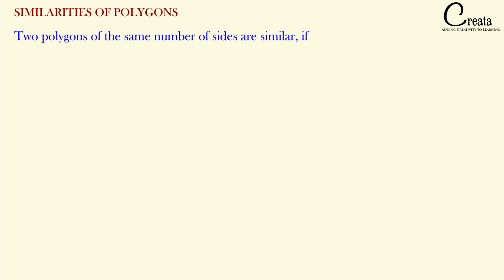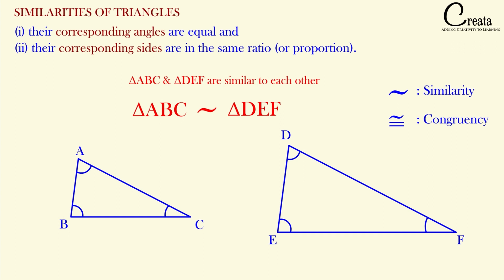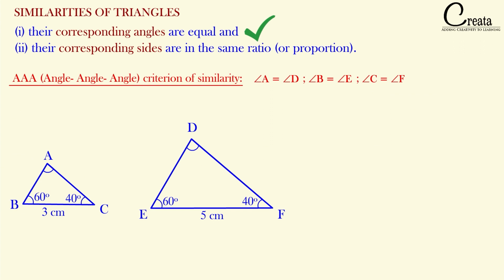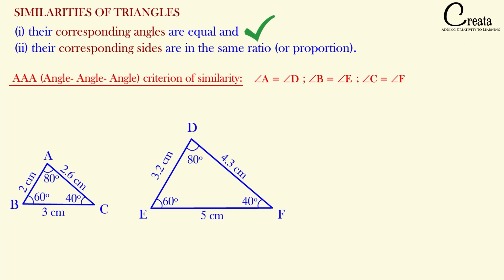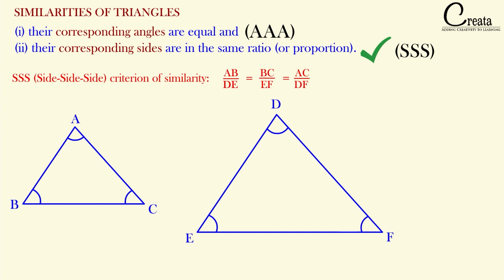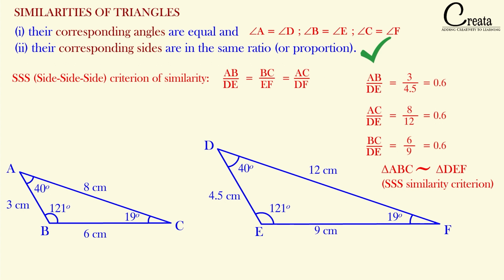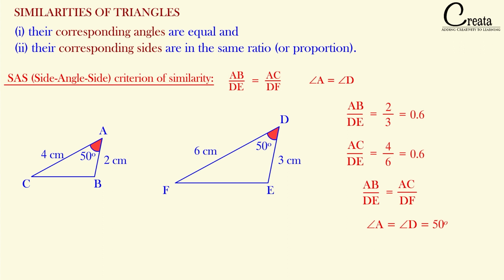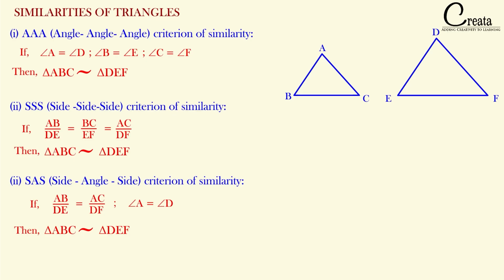Criteria for similarity of Triangles | Class 10th Triangles | Triangle series | CREATA CLASSES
This is the 7th lecture of the Triangles series for class 10th math students, chapter 6th in NCERT. This lecture includes the concept of Criteria for the similarity of Triangles. The concept of AAA (Angle-angle-angle). SSS (Side-side-side) and SAS (Side-Angle-Side) are discussed in detail. The content is as per the latest updated syllabus.

This Triangle series is especially for class 10th maths students but can be used to learn about Triangles for any exam.